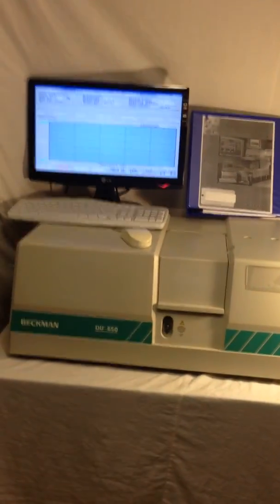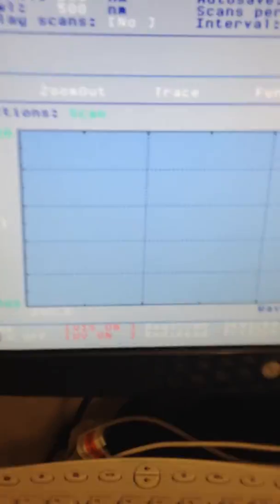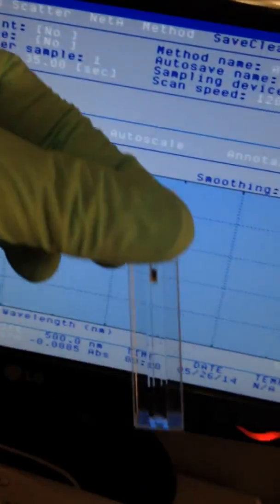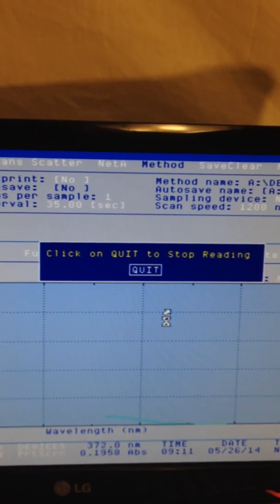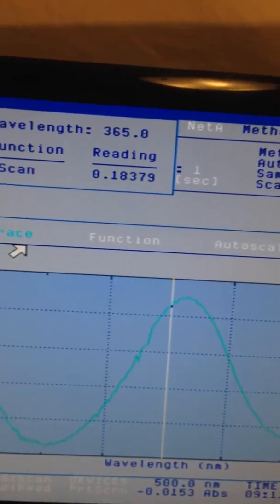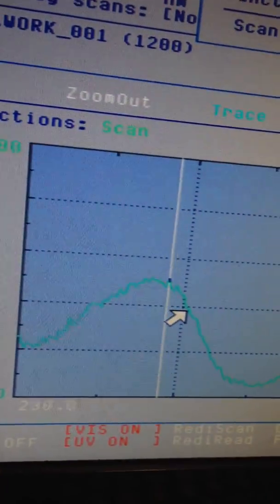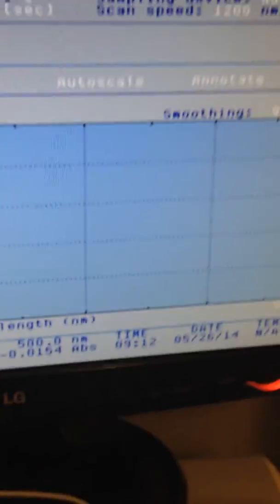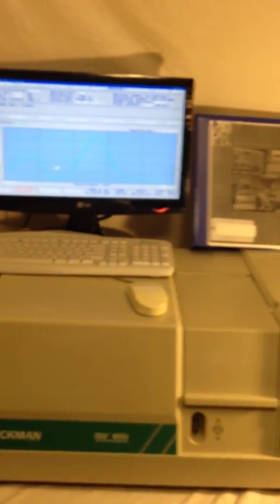BECKMAN DU 650 SPECTROPHOTOMETER